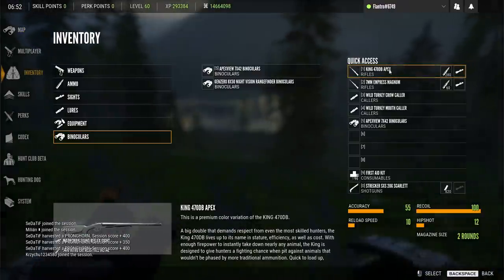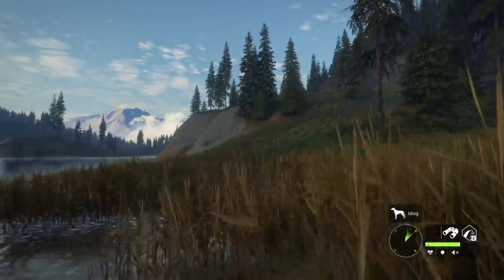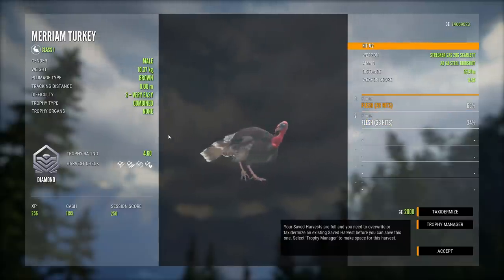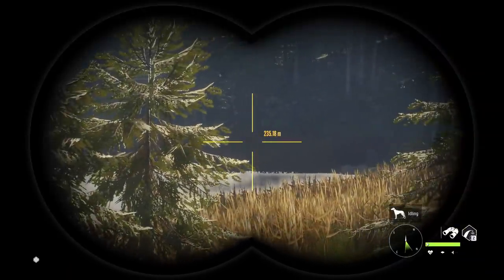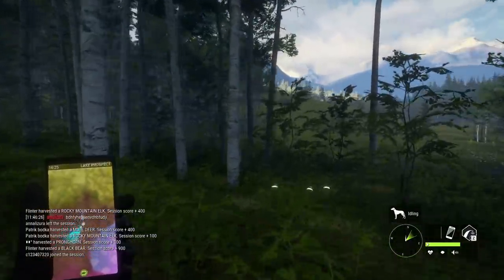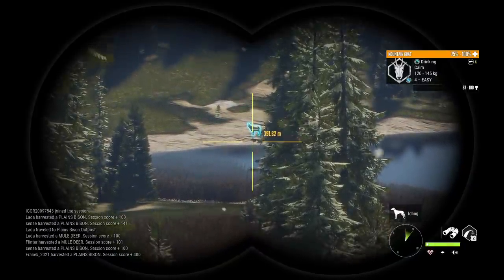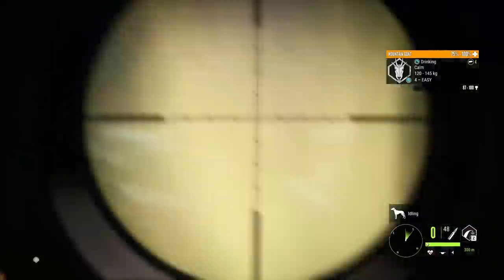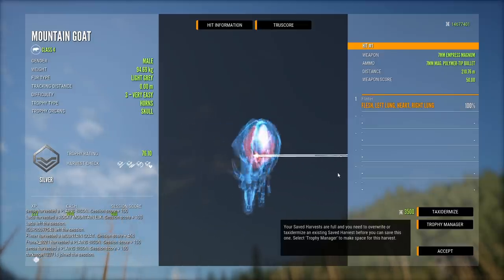Hunting Weird Turkeys & More on a Break-Action Only Hunt!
Today we're switching it up with a break-action weapon only hunt, and having some... questionable encounters with turkeys on Silver Ridge Peaks!